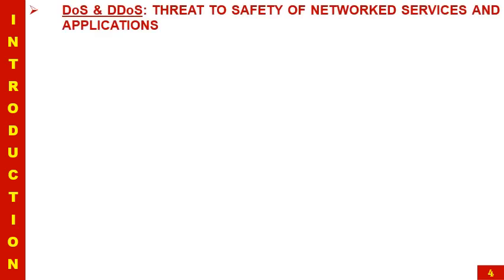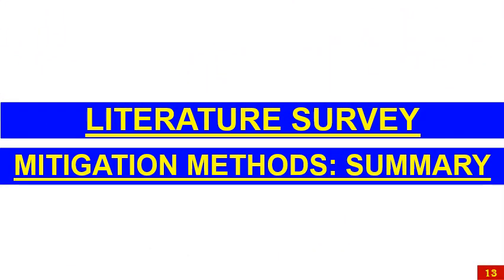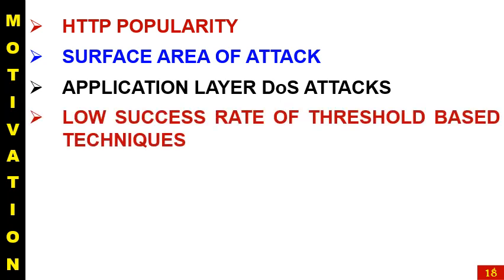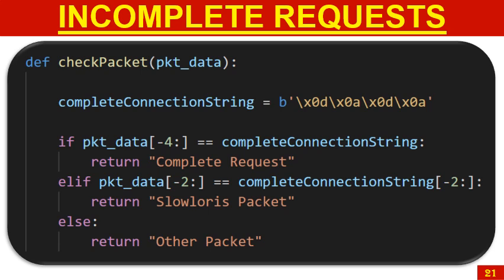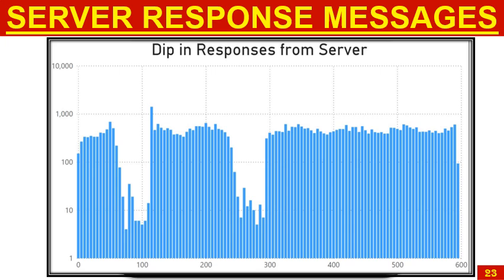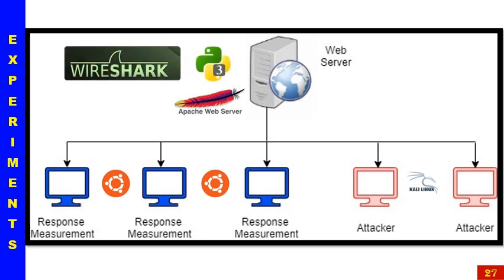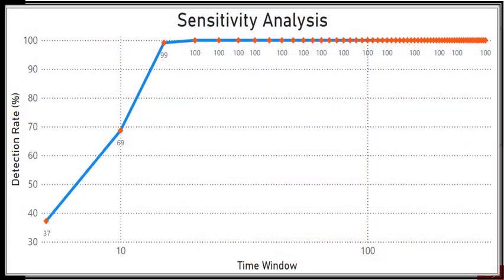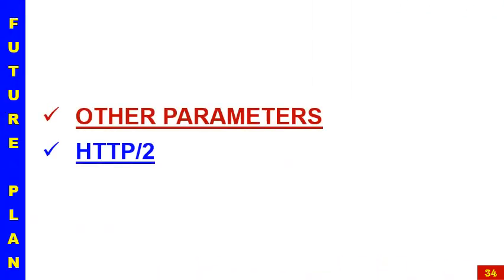Slow Rate HTTP Attack Detection with Behavioral Parameters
Shaurya Sood, Manash Saikia and Dr. Neminath Hubballi